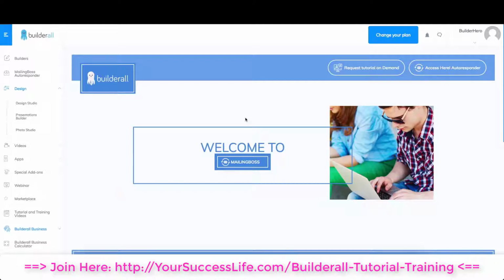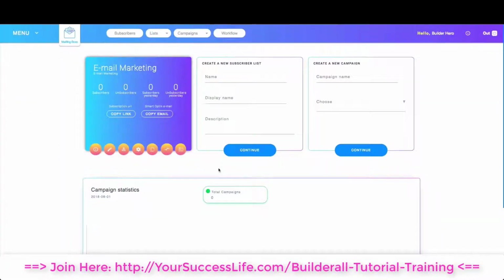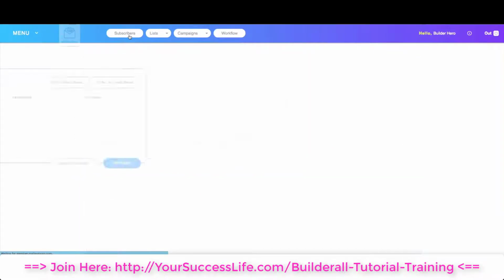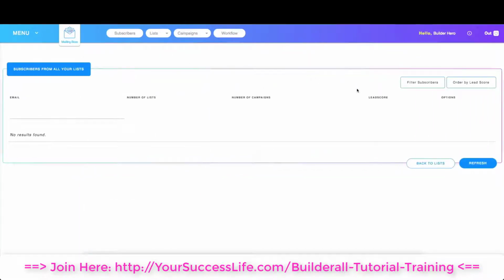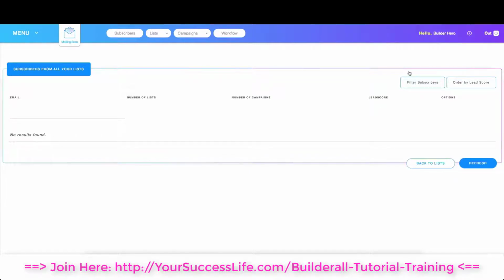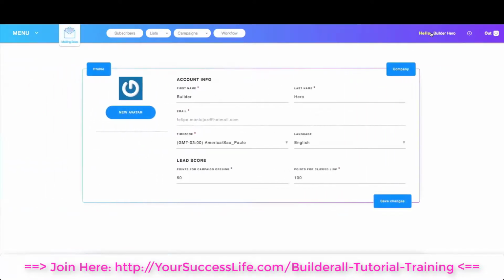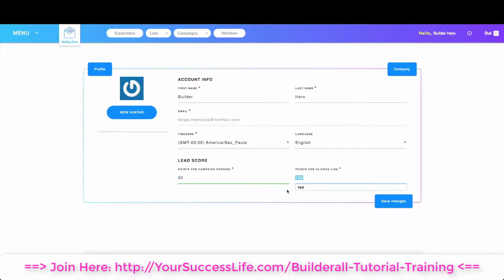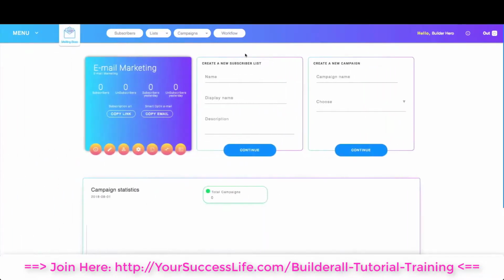Builderall Tutorial 15 - Mailingboss Autoresponder: Lead Score Overview